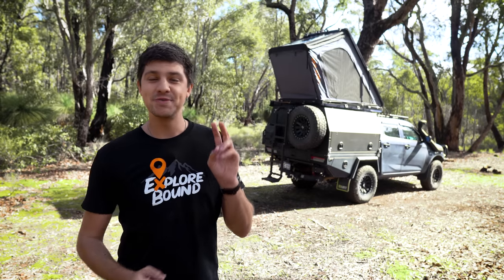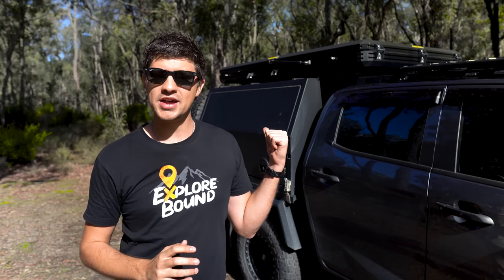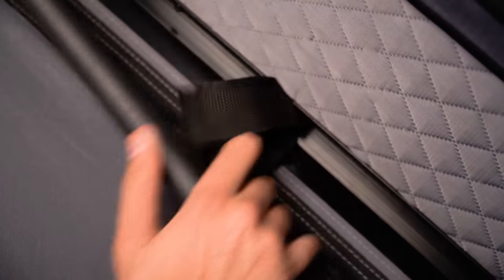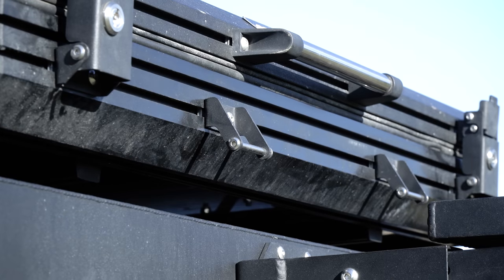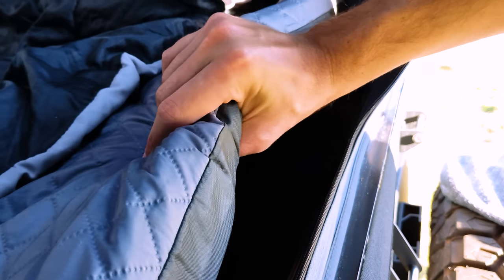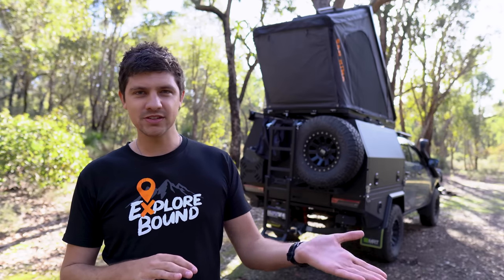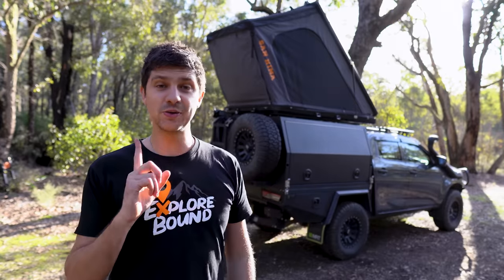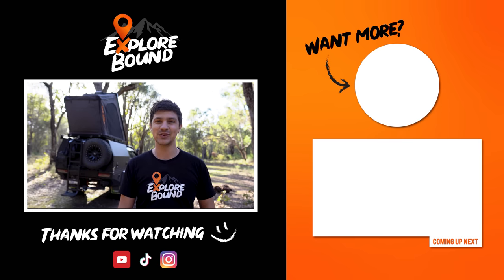San Hima Kalbarri Gen 2 Rooftop Tent Review | What We LOVE and HATE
We've been testing the San Hima Kalbarri Gen 2 rooftop tent from Vic Offroad for a few months now, taking it on a range of trips around WA. We've had the chance to test this roof top tent in a variety of situations and today we'll be sharing what we LOVE and what we HATE about the Kalbarri MK2!

📸 @explorebound on Insta for pics of the setup/camping trips.